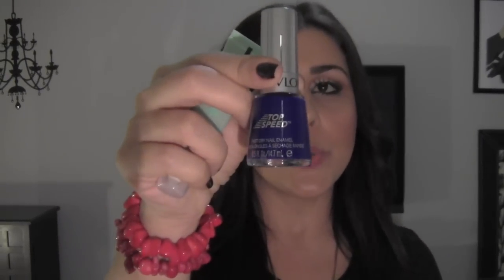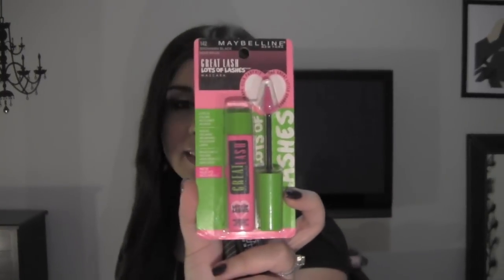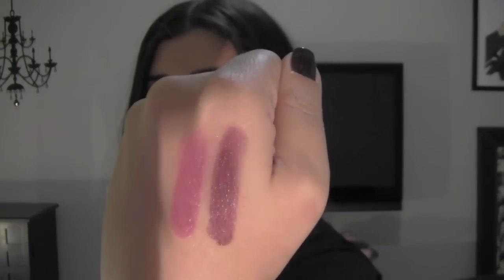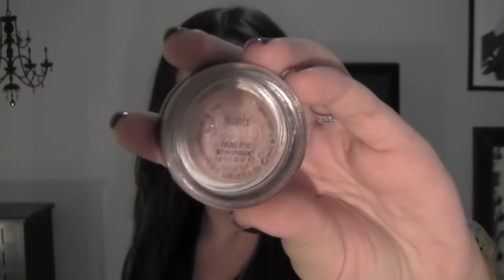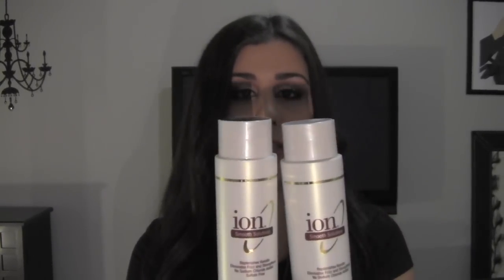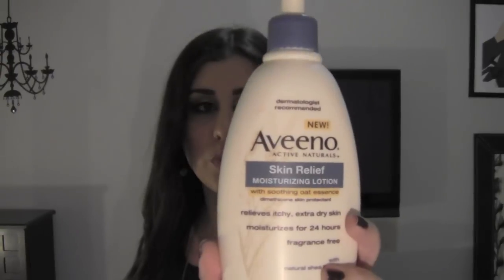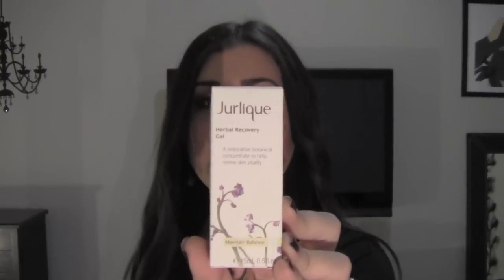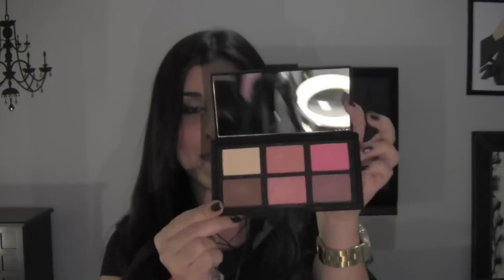Major Beauty Fall Haul: Drugstore, High End, Sephora f&f sale